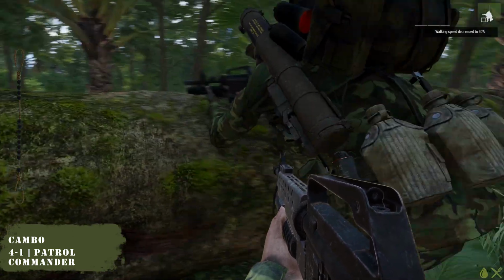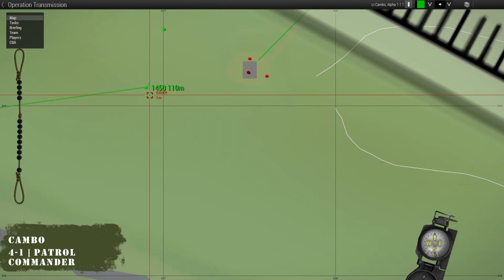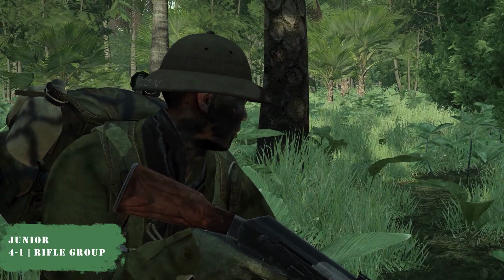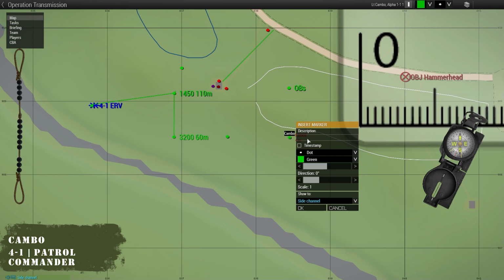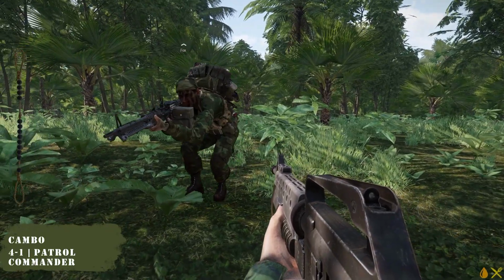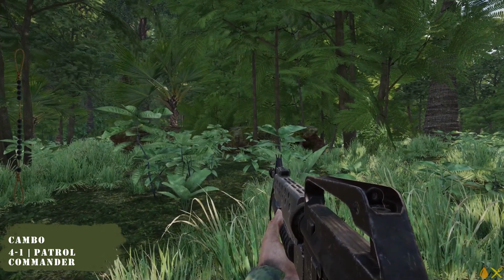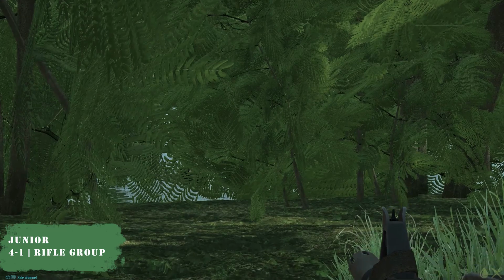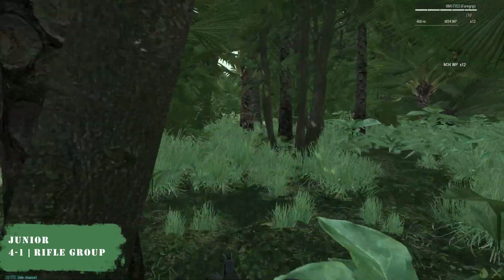Wiretap Firefight - Op Transmission 2 - XDF - Arma 3 - S.O.G. Prairie Fire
XDF is an Australian based Arma 3 milsim group, which focuses on jungle warfare. Specifically the Vietnam war era using "SOG Prairie Fire" CDLC. XDF plays in a realistic fashion based on tactics used by the Australian Army in the Vietnam War.

Patrol 41 are tasked to find and place a wiretap on communication wires and find themselves in a serious contact that forces them to extract.
This is the second mission of Op Transmission. The recording of the first mission was corrupt and can't be included.

Mission created by TheDude from RT Blackfoot, thanks for let us play it mate!

00:16 Mission Briefing
03:06 Patrol out from NILOC
04:50 Setup for commander's recce
12:34 Return from 1st recce and update patrol on intentions
15:40 Comms mast sighted and logged
18:48 Setup for second commander's recce
26:33 Return from 2nd recce and update patrol on intentions
30:42 Comms wires sighted
34:07 Marcus and Junior move towards the comms wires
36:04 Marcus takes out the sentry
37:13 Junior places the wiretap
39:06 Patrol regroup
39:34 CONTACT!
42:20 Man Down! Junior is hit
45:23 Junior is back up, keep breaking contact
47:45 Fast patrol to LZ
48:56 Arrive at LZ
49:33 CONTACT!
52:40 Defend the LZ
54:49 Extraction